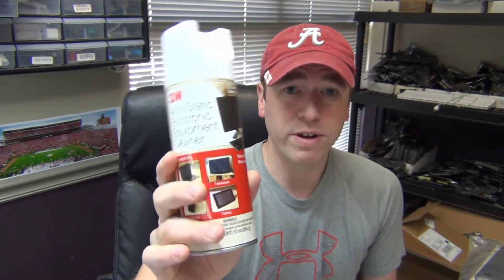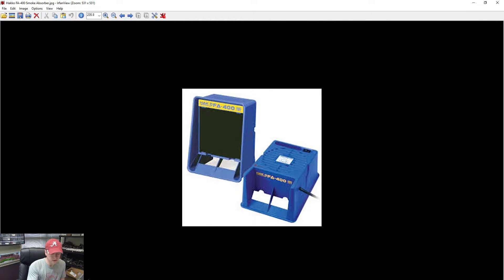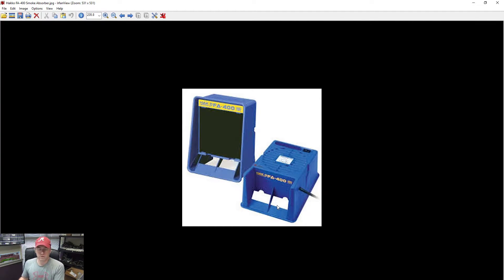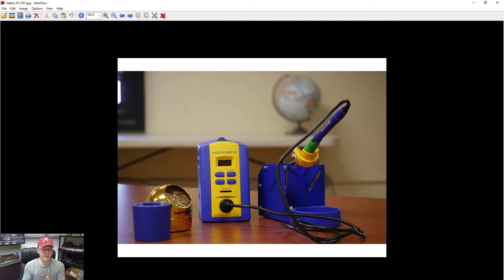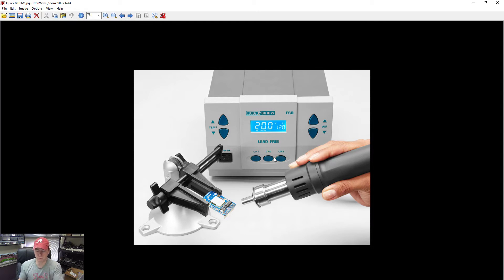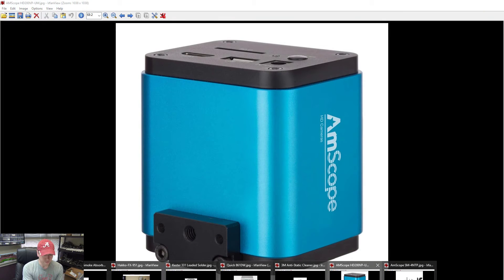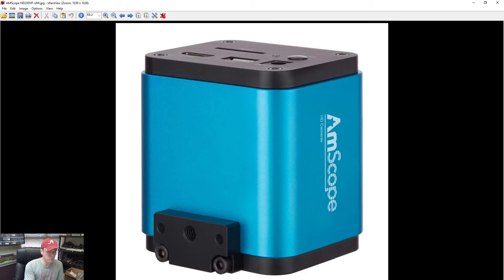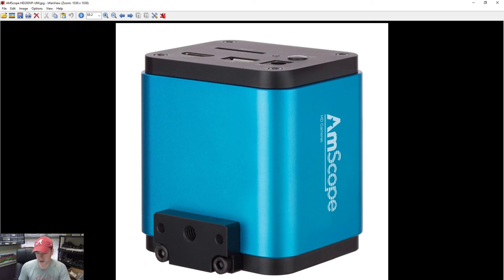Tools We Use For MacBook Logic Board Repair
In this video we show you the tools that we use for doing Macbook logic board repairs and why we like them.

This is not a paid AD, we just really like these products.

Amscope Microscope

 3M Antistatic Cleaner